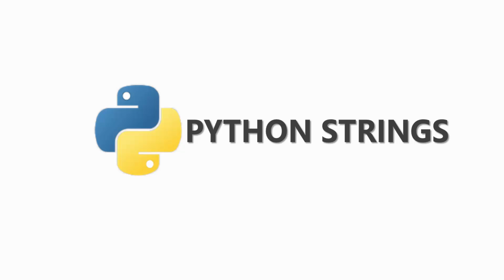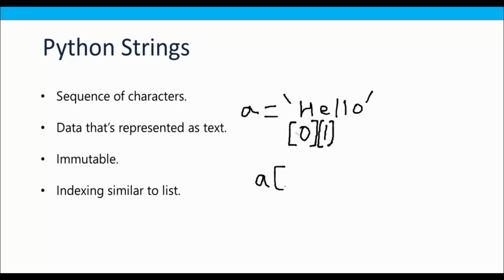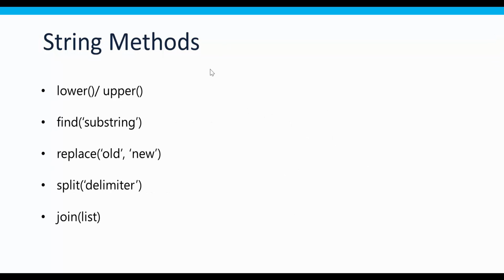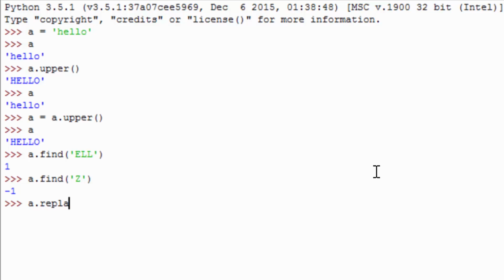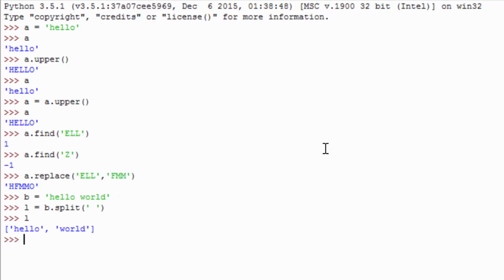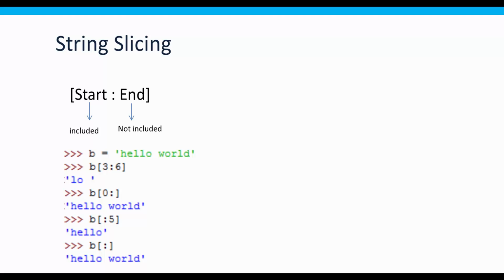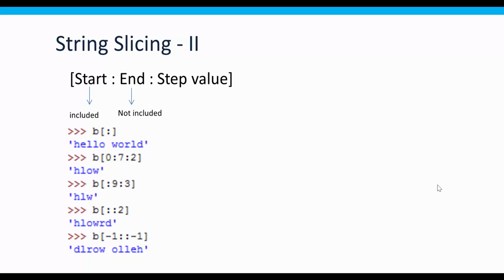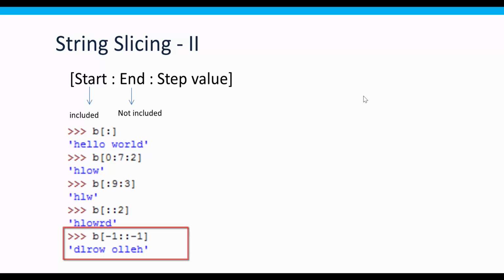String manipulation in Python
This is a video by Tejas Ekawade in the series Python for data science. We'll be exploring  String objects in Python and also have a look at String methods and String slicing with an example involving String reversal.